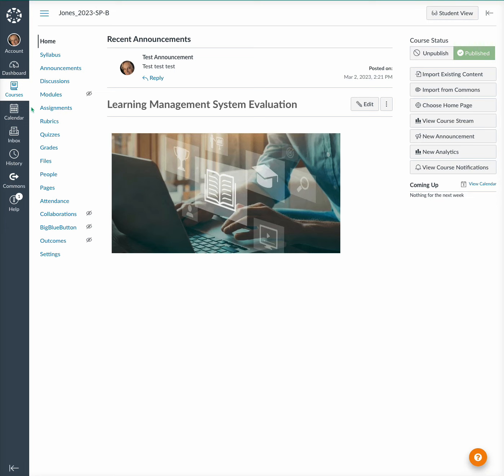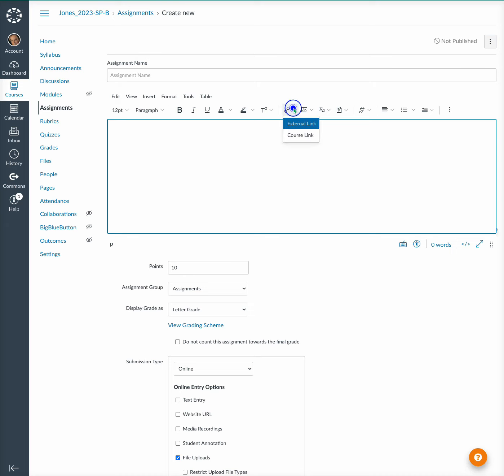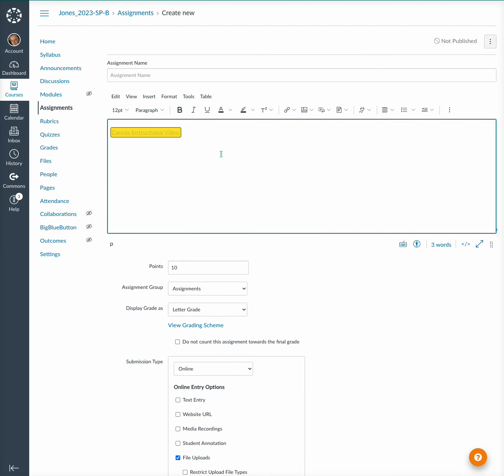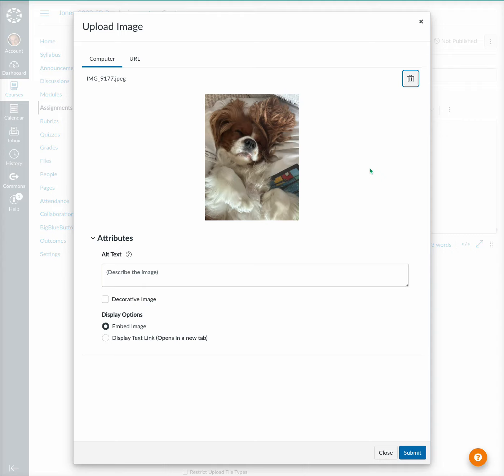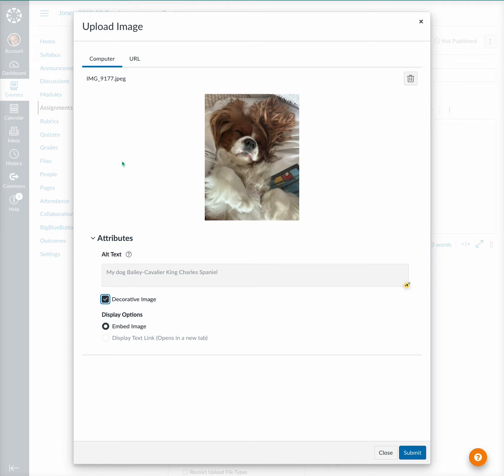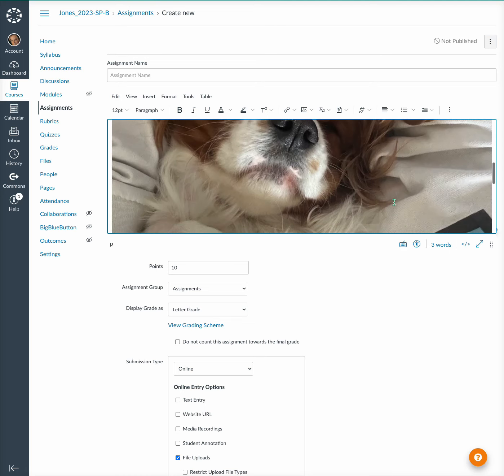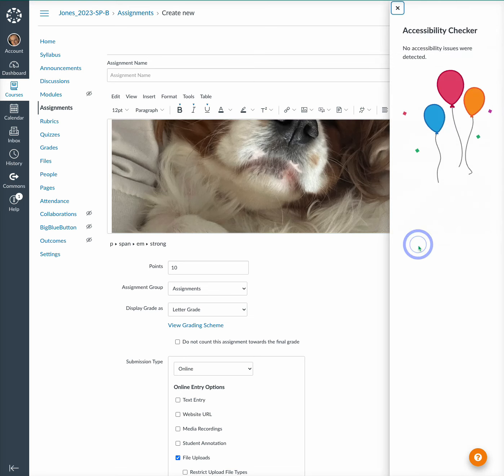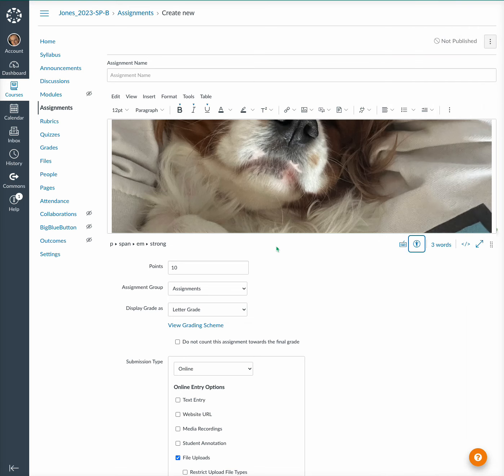How To Create an Accessible Web Page Using the Built-In HTML Editor in Canvas